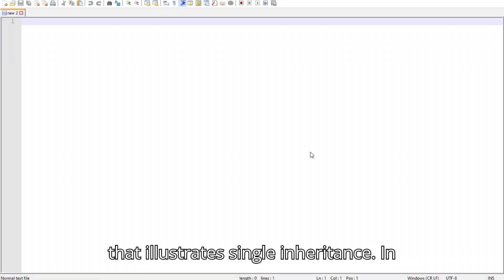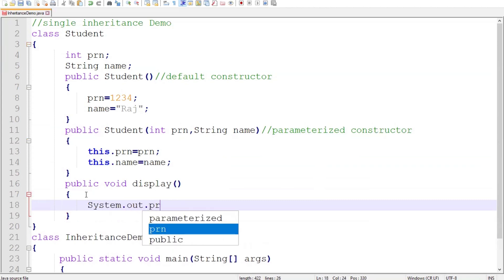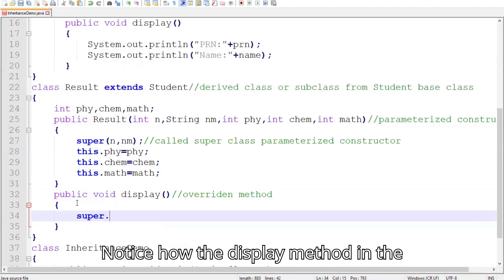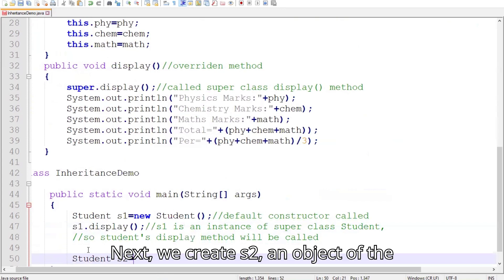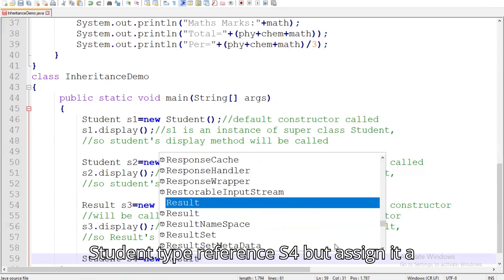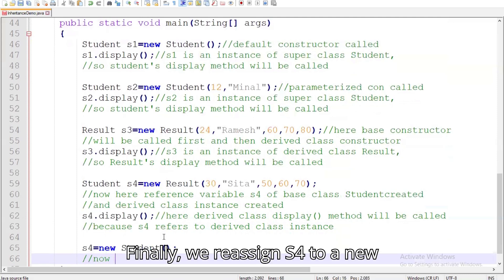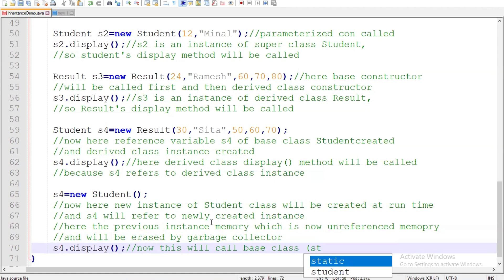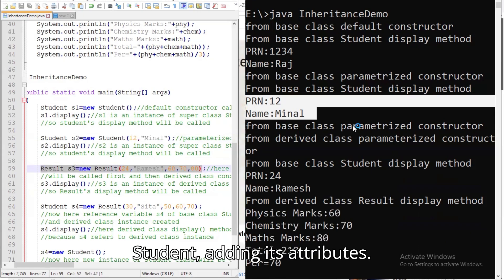Single Inheritance in Java: Detailed Walkthrough with Code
In this video, we dive into the concept of Single Inheritance in Java. You'll learn how inheritance works in Java through a detailed code example, demonstrating how a subclass inherits properties and methods from a superclass. Perfect for beginners and those looking to strengthen their understanding of Java's object-oriented principles. Watch now to master the basics of Java inheritance!

Java
Single Inheritance
Java Inheritance
Inheritance in Java
Java Programming
Java Tutorial
Java for Beginners
Object-Oriented Programming
OOP in Java
Java Example Code
Java Classes and Objects
Java Superclass and Subclass
Java Inheritance Demo
Java Code Explained
Java Inheritance Tutorial
Learn Java
Java Coding
Java Programming Basics
Java Concepts
Java Basics